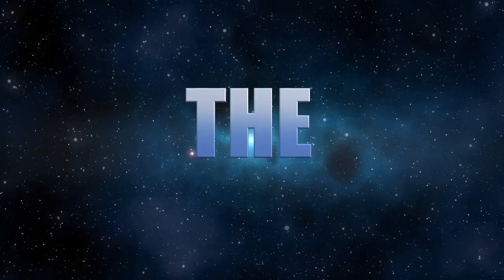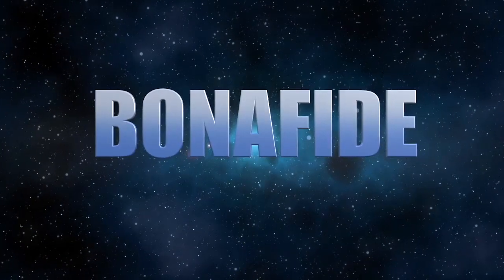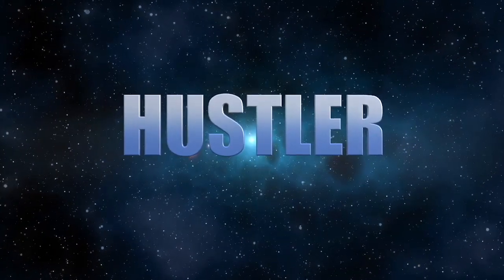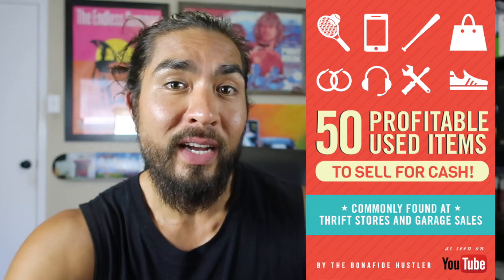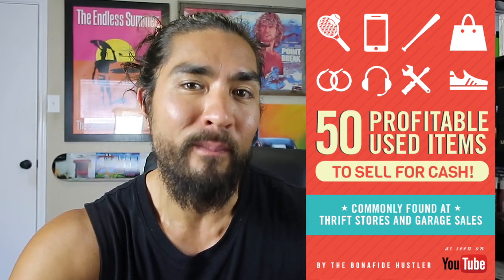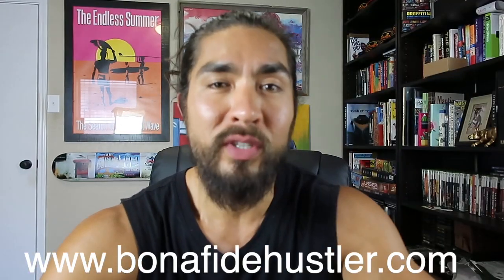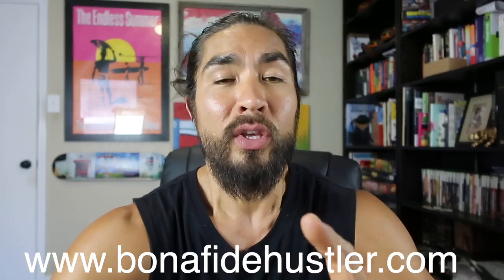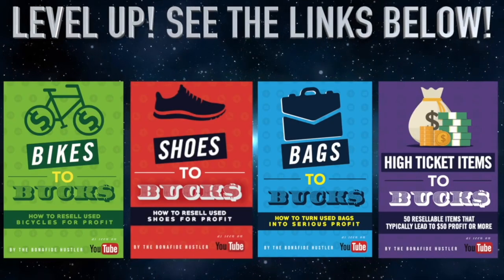THE TOP 5 BEGINNER RESELLING MISTAKES - DON'T DO THESE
In this video I talk about the top beginner reselling mistakes that I see out there. Whether you're selling on ebay and making these ebay mistakes or fails or perhaps selling on craigslist, check out these reseller fails so you dont end up doing them. Learn what to sell on ebay and how to sell on ebay properly. Guard your money and learn from other people's mistakes. Tons of great resale tips and ebay tips in this video.

HIGH TICKET ITEMS TO BUCKS: 50 items that typically pay $50 or more in profit!

CHEDDAR QUEST SHIRT:
GRIND SHIRT:
CHEDDAR WEATHER SHIRT:
BONAFIDE HUSTLER SHIRT:
BONAFIDE HUSTLER SHIRT:

1. JOSH MOLEN AKA THE TUNE PEDDLER